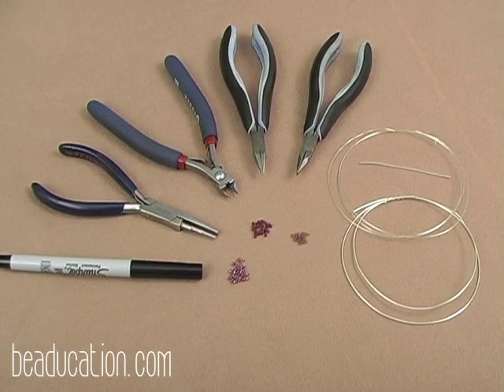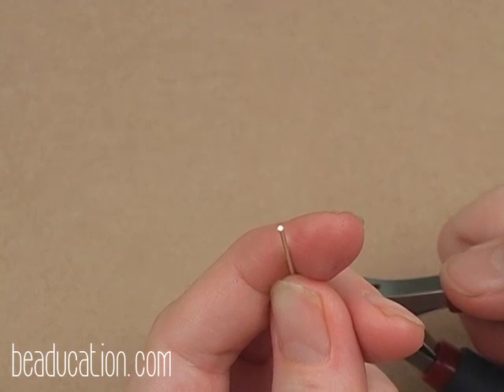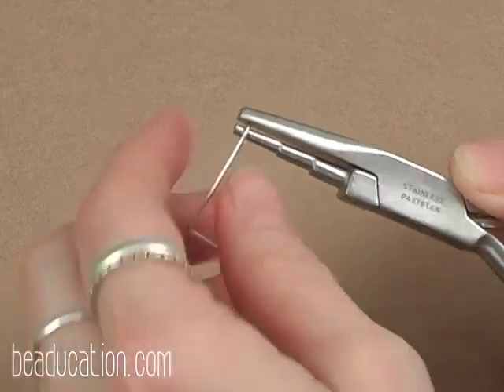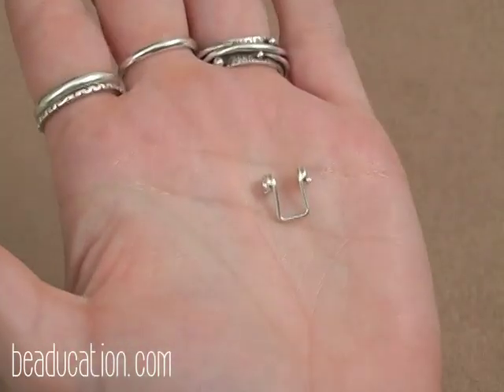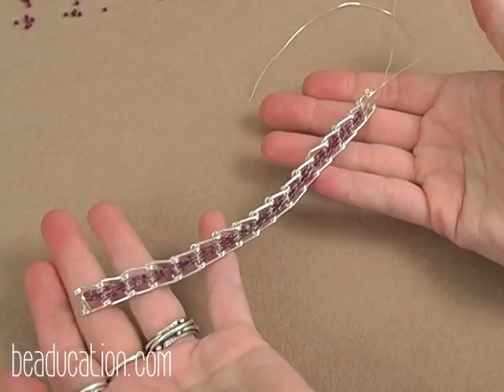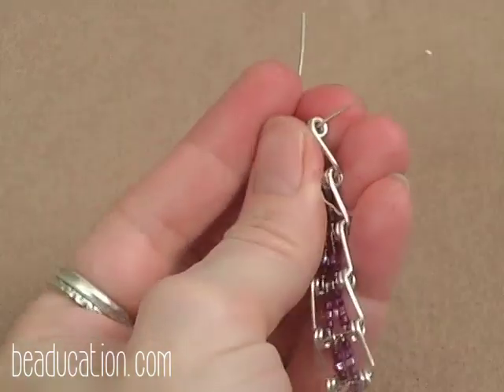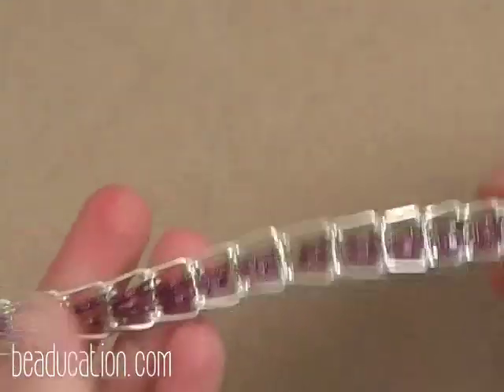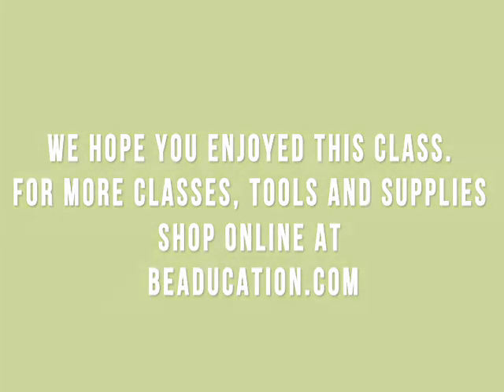Highway Chain - Beaducation.com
To find a list of the tools and materials needed for this tutorial

A simple yet stunning design, the Highway Chain is the perfect mix of wire adorned with seed beads. Wire-worker extraordinaire, Barb Switzer shows step-by-step and link-by-link how to fabricate this bracelet. This project may be a slight challenge for the beginner and a quick finish for more advanced students. You will learn some basic wire skills in this project as well as how to create an interesting and unique finished clasp. Come join our Facebook Group